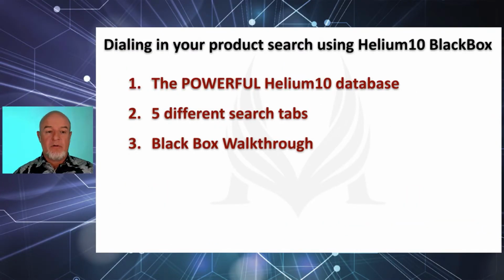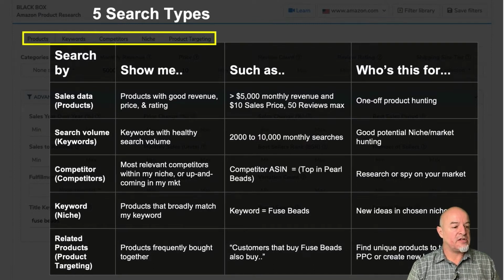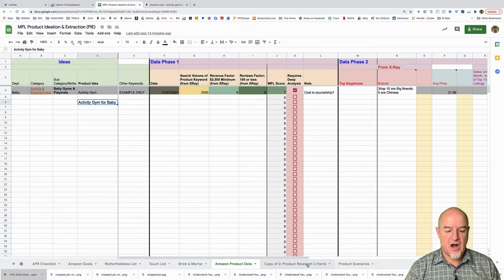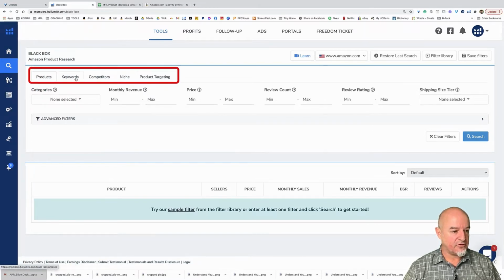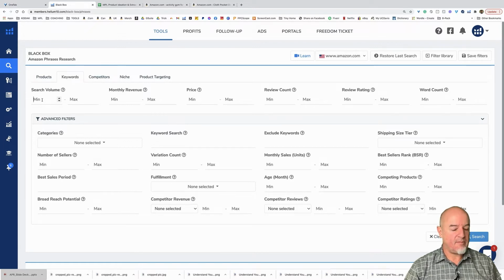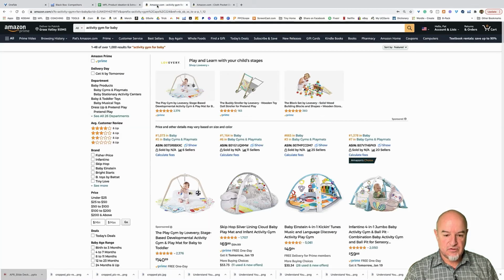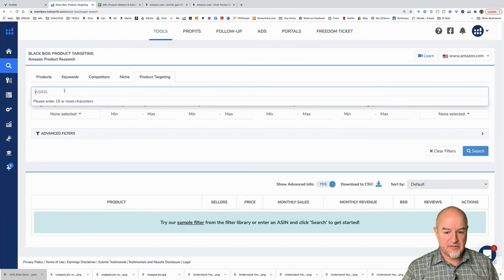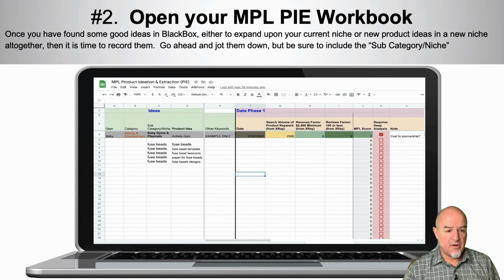6.05 Dialing in Your Product Search Using Helium10 Black Box